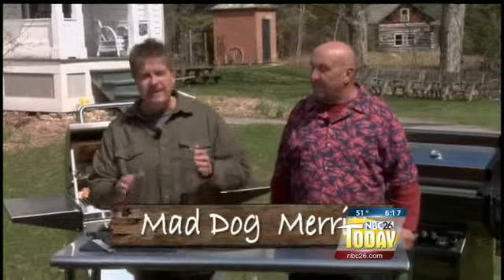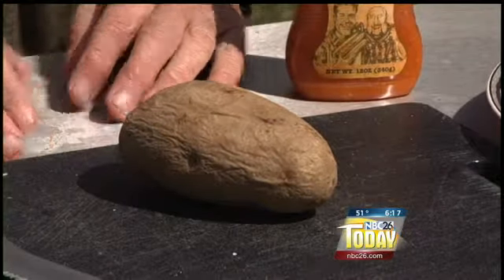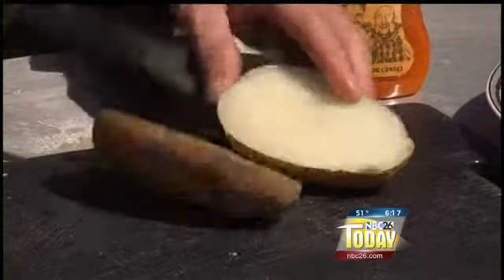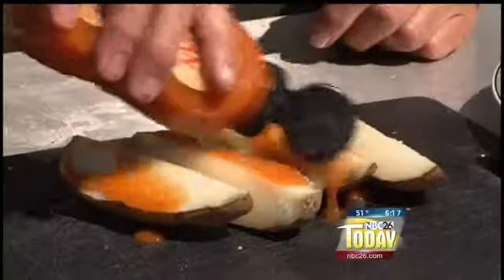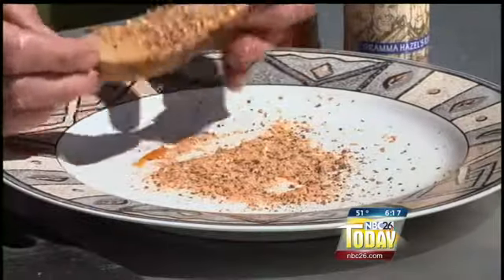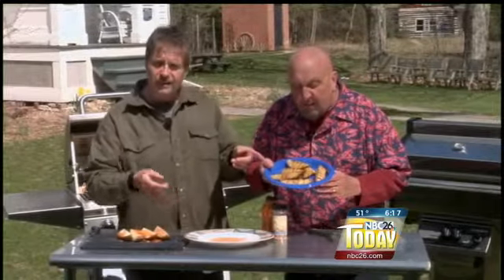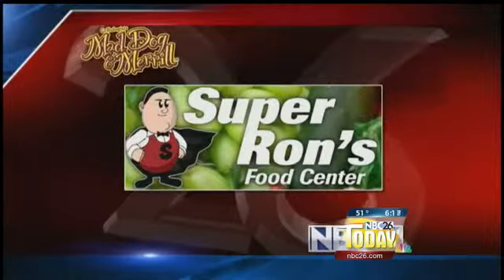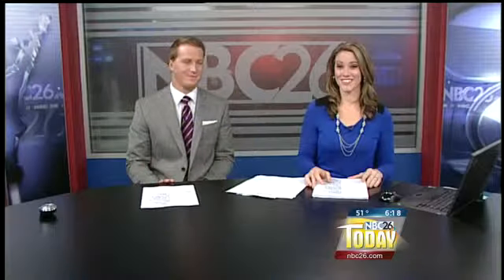Mad Dog and Merrill